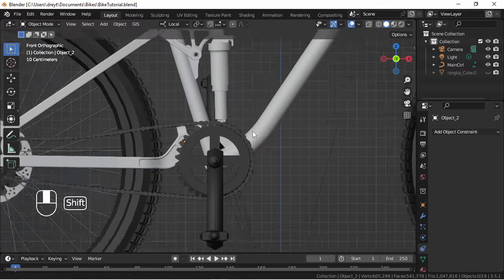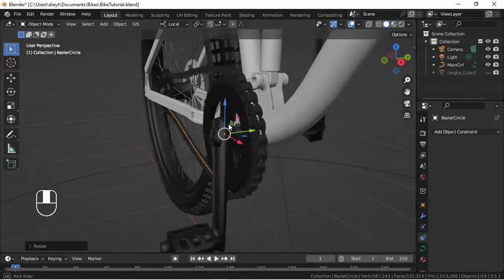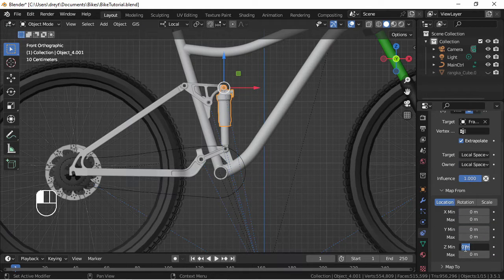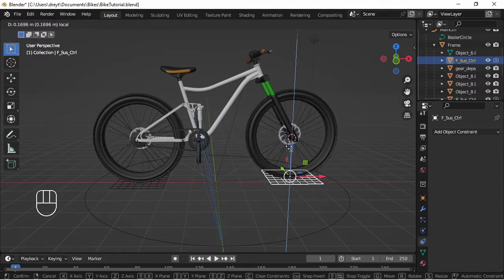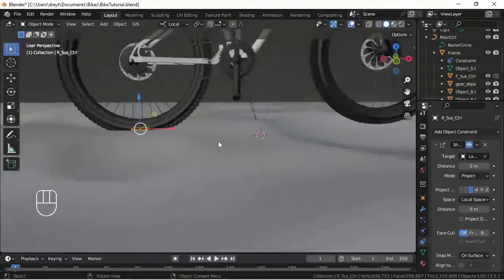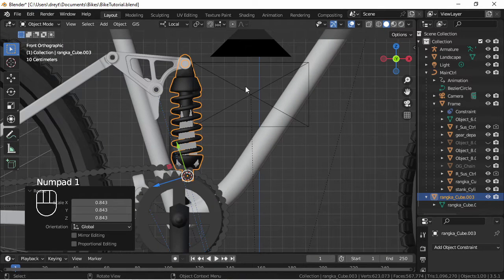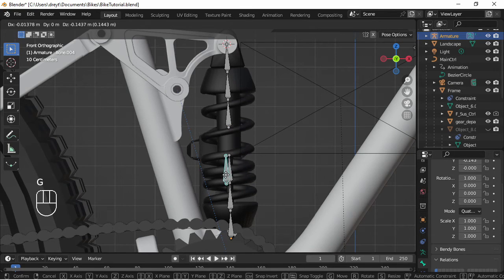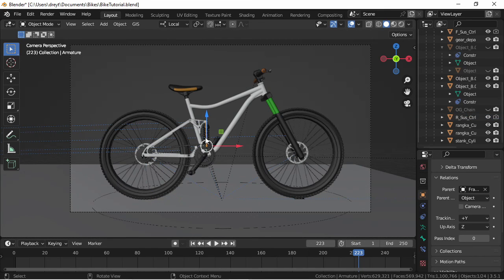Blender Bike Rig Update 2.0 Part 2 |Final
In this video we finish up the bike setup which also includes a spring based suspension as well. A little longer than the previous one but between two, everything has been covered. Glad that I've learned so much but also found new and functional ways to setup the bike. I know that armatures are helpful. But I realized that there are times when you end up using constraints either way w/ or w/o the armature🤷‍♂️. So feel free to try different setups and complexities. The process isn't perfect but it is simple and good object origins were a big help.